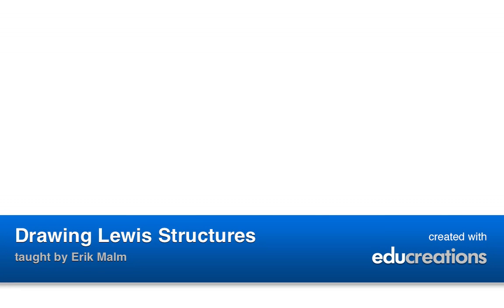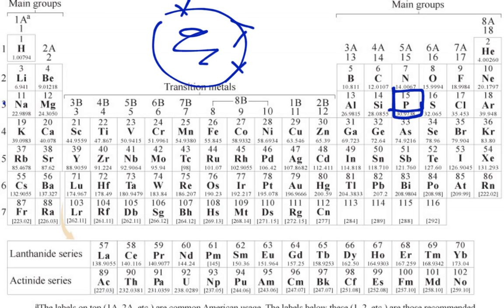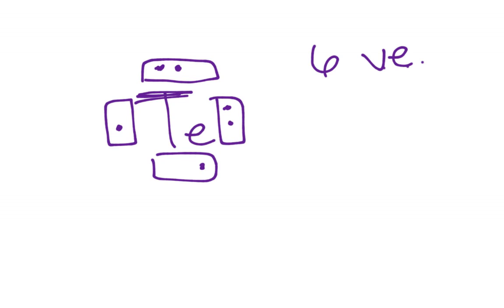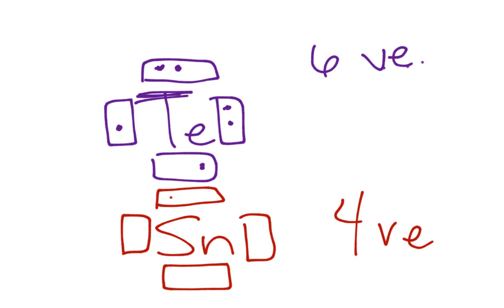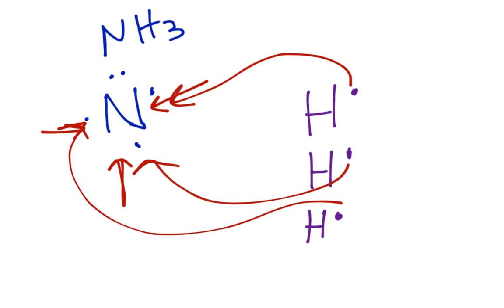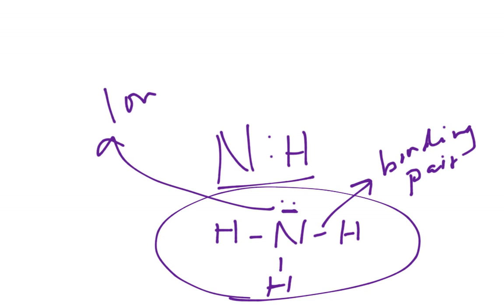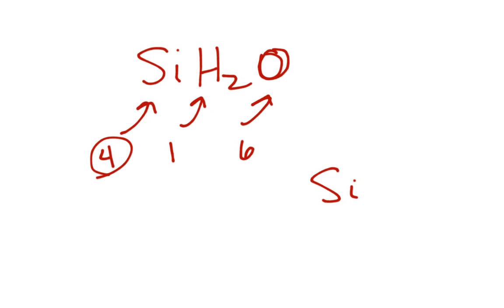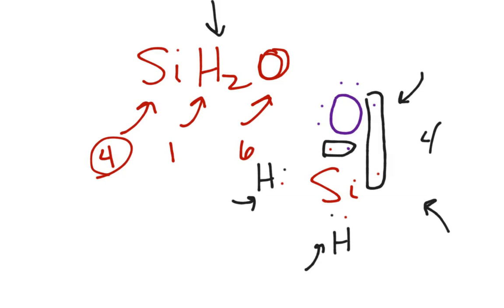Drawing Lewis Structures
A summary of drawing Lewis Structures. View more lessons